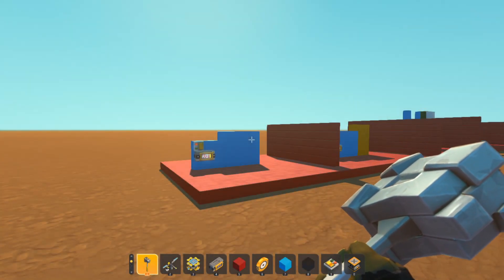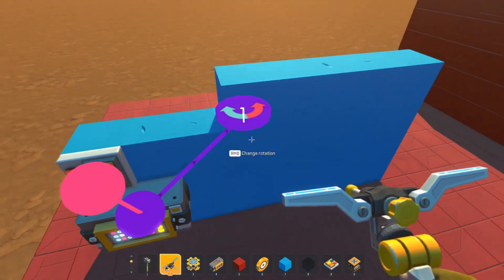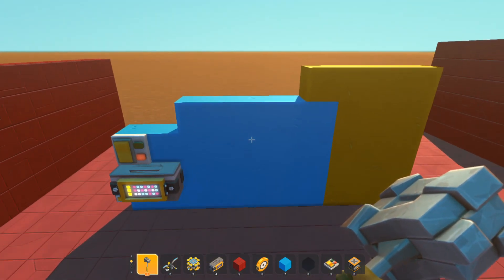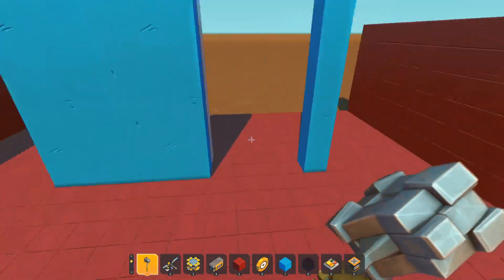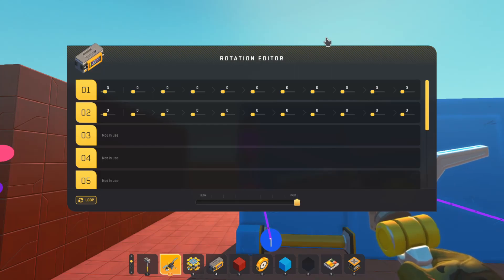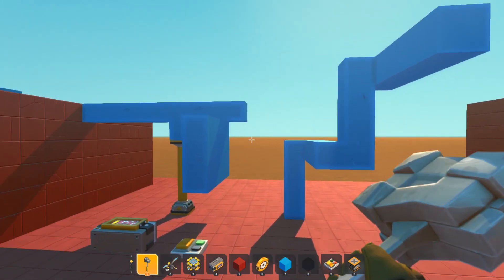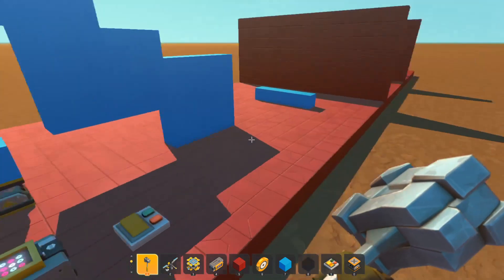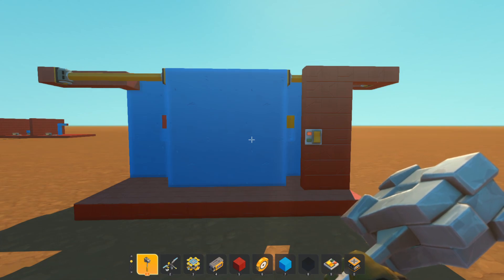Controller, complete Beginners guide | Scrap Mechanic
How do you use a controller in scrap mechanic
Scrap mechanic controller, how to use it for beginners

Today we look at the controller a little beginners guide to the controller and how to use it including the loop feature.